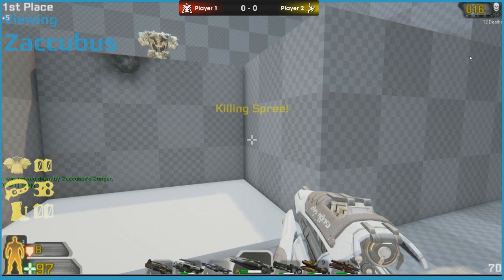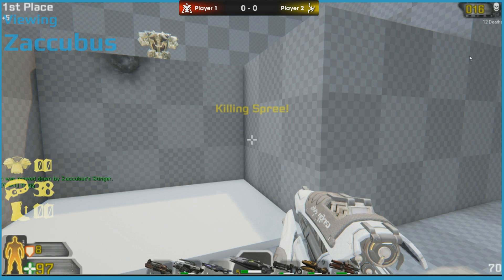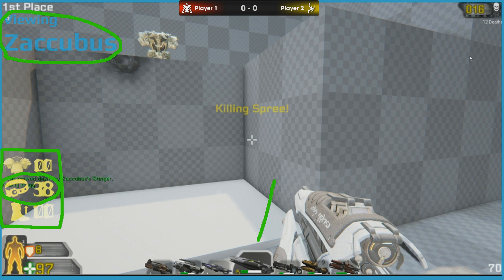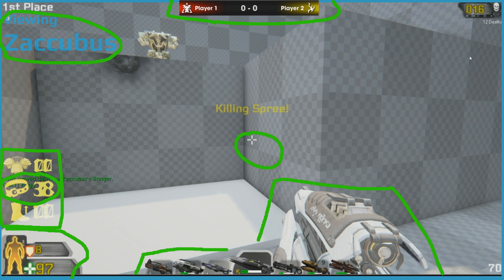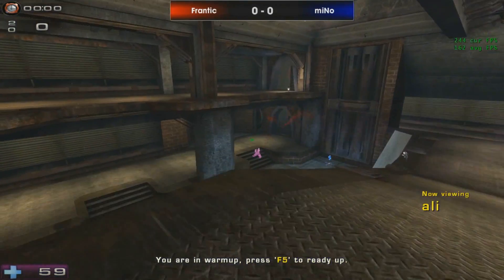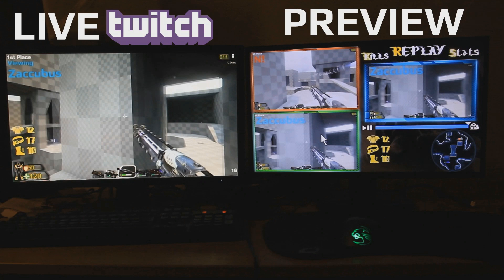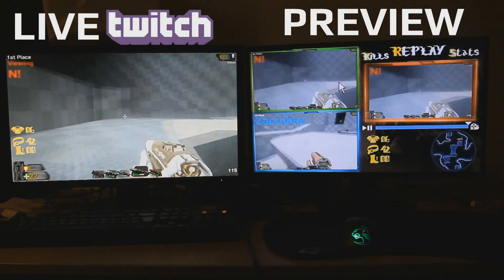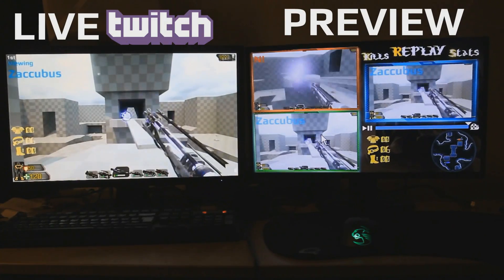UT4 Multiview spectator Mode Concept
Get full control as a caster and never miss a epic moment again with this spec feature

Hi im David Treacy Better know as Zaccubus ,

i been gaming all my life and for the past 10 years i been playing video games professional or been working behind the scenes with team-dignitas as management and consultant

Pro gamer/ Shoutcaster / e-sports consultant / video editor

Team-dignitas.net